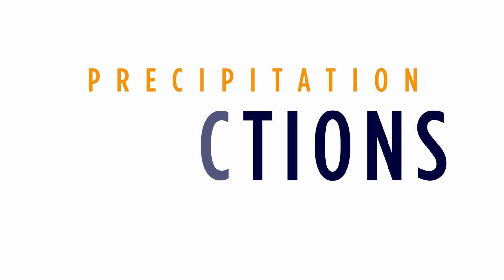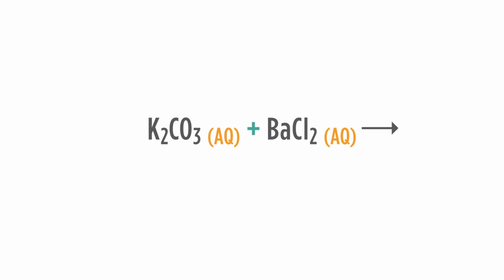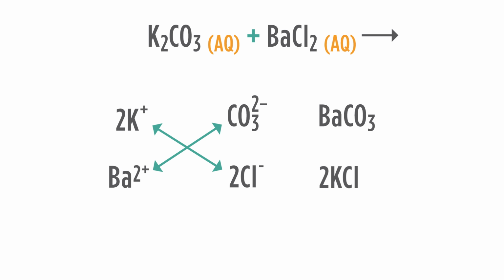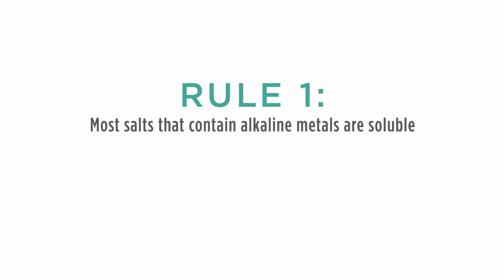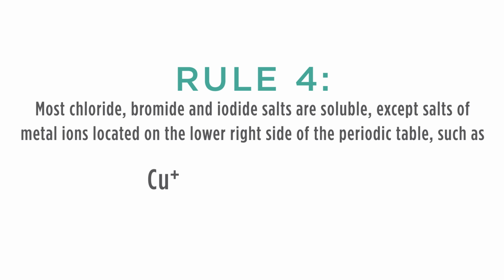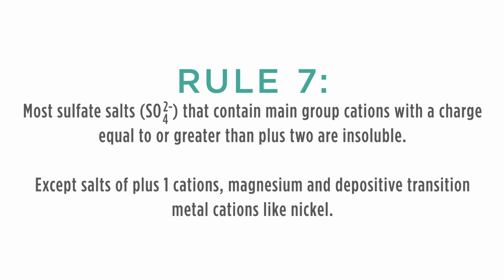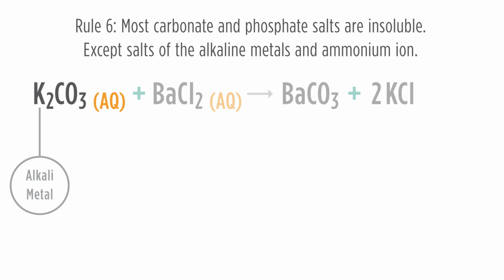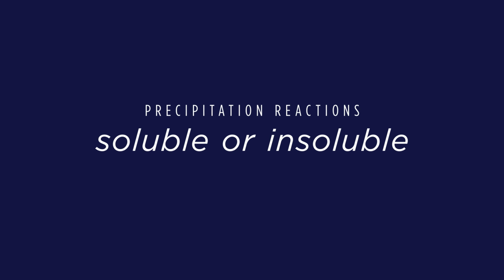General Chemistry - Properties of Liquids, Solids, & Solutions - Precipitation Reactions